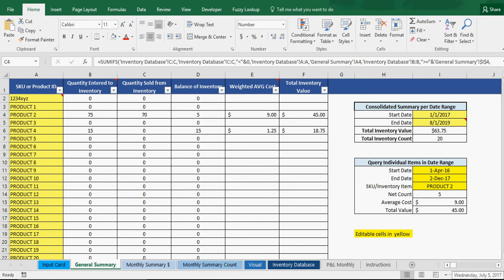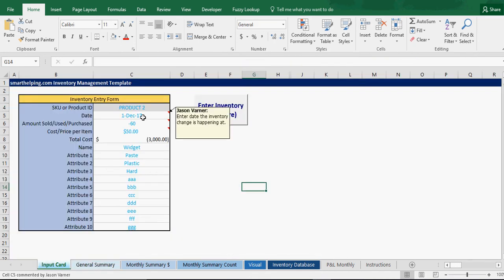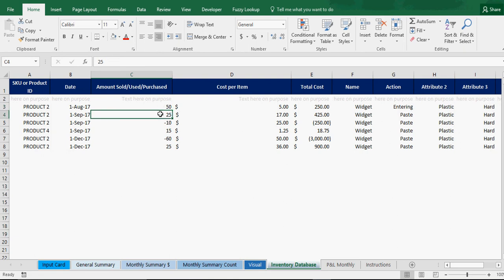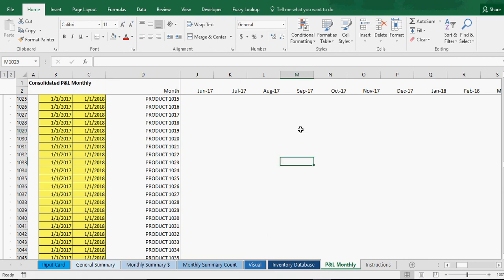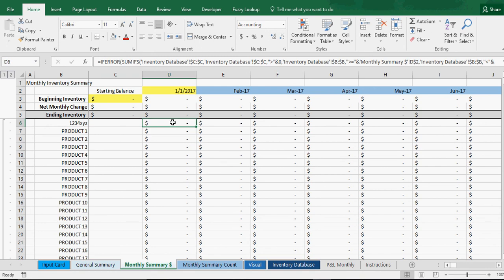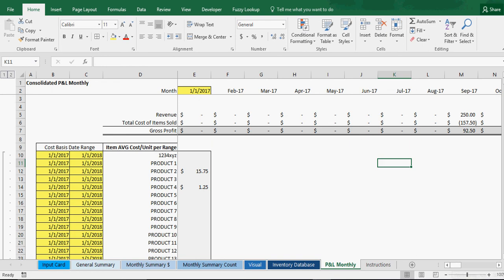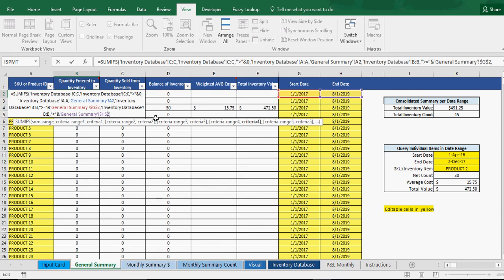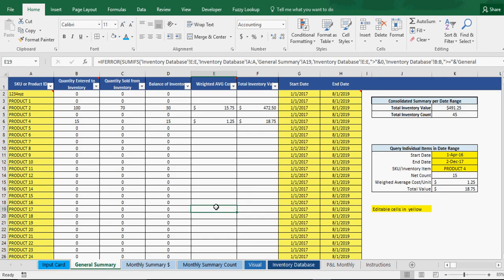Inventory Management in Excel: Including Revenue/COGS/Gross Profit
Some major updates to one of the first financial / accounting templates I had ever built. This does a lot in terms of tracking inventory value/count on a monthly basis as well as the cost of inventory sold.